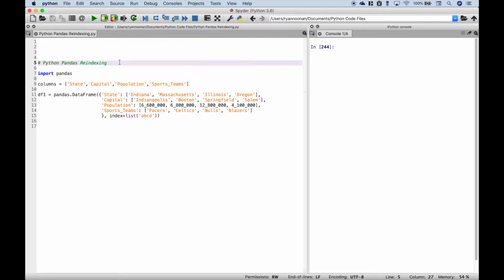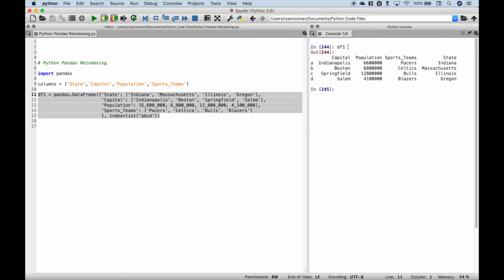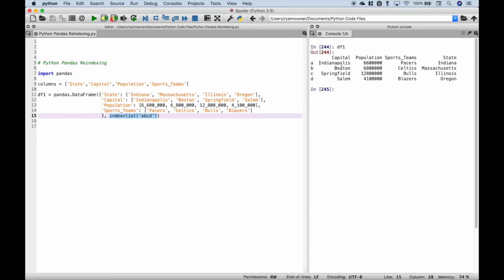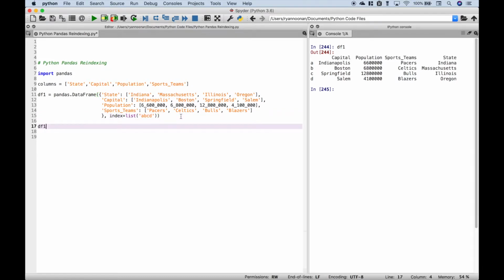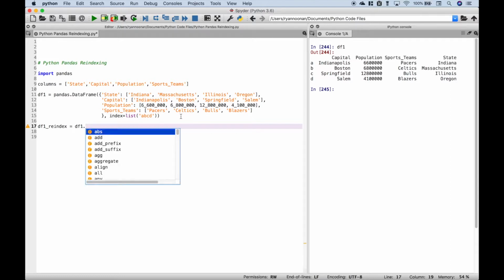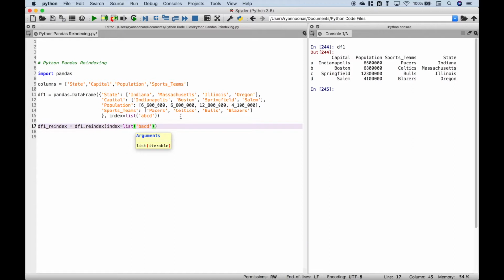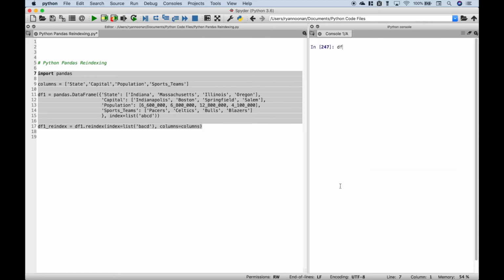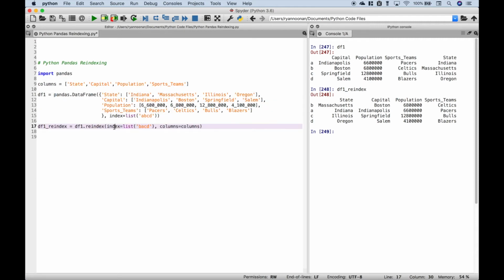Python Pandas - Change Order of DataFrame Columns & Rows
In this Python Pandas programming tutorial we will go over how to change the order of your DataFrame columns and/or rows using reindex. You can also use reindex to add/change columns/rows.